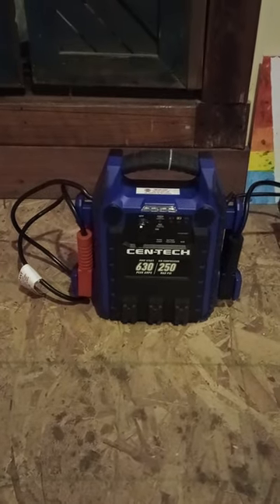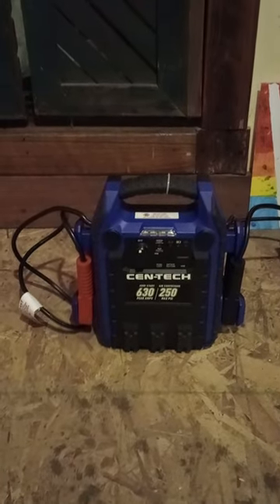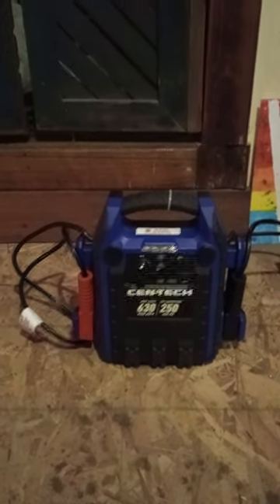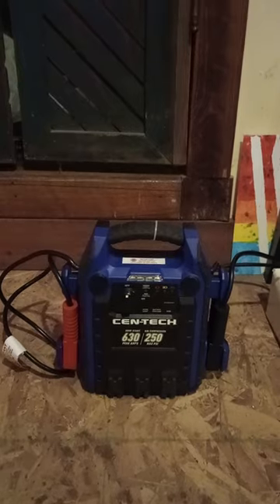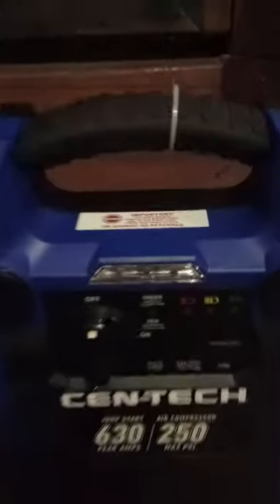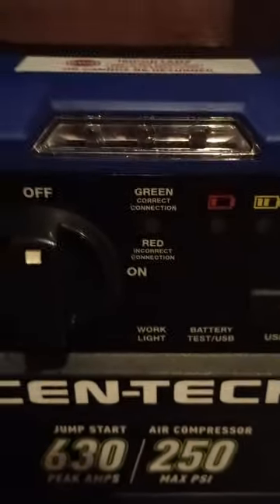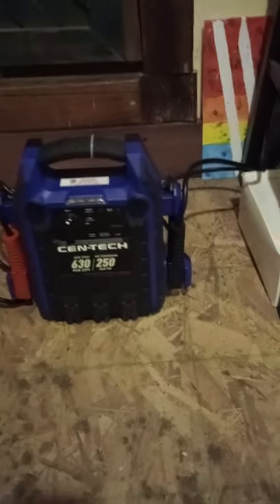Cen-Tech Jump Pack Won't Stop Ringing/Beeping Fix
This video is a way I got my jump pack to stop ringing/beeping with indicator light for the connection flashing red. LED light was also coming on randomly. Hope it helps.